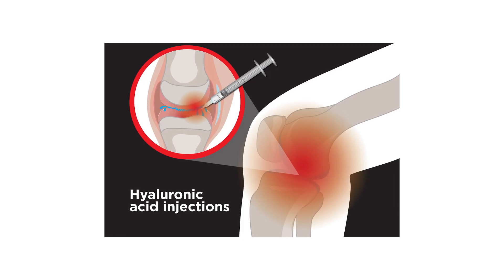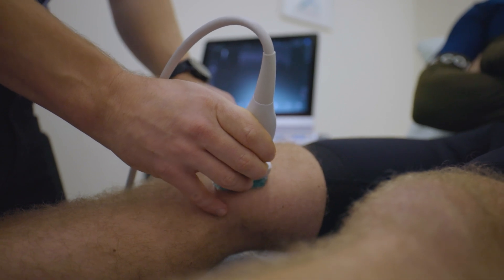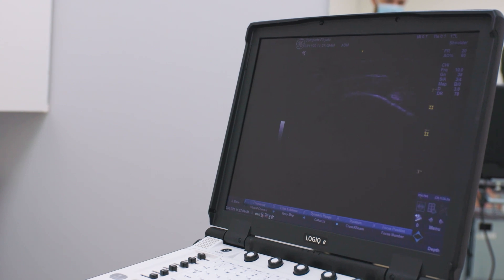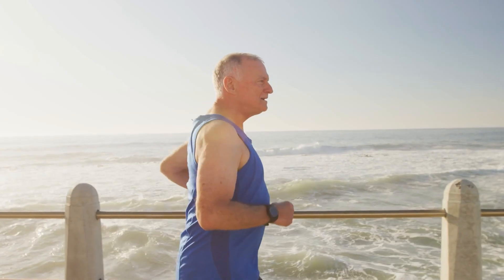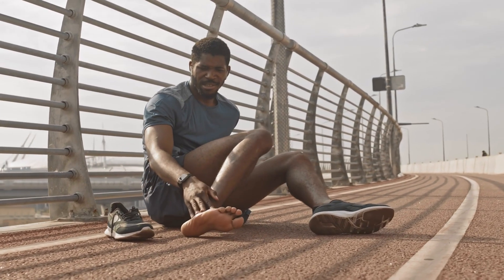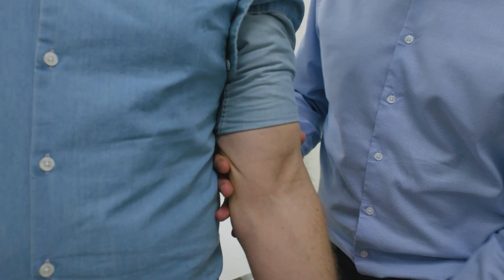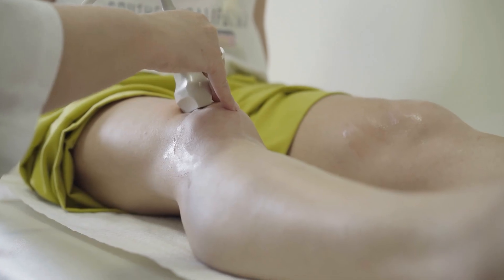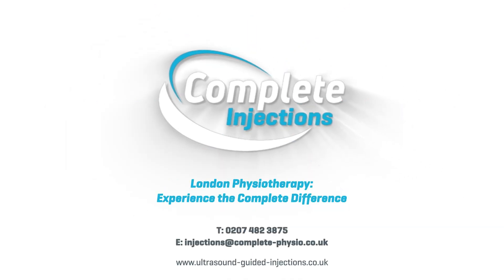What is a Hyaluronic acid injection?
Hyaluronic acid is a naturally occurring substance found within many connective tissue types including joints. It is produced by the articular cartilage and the synovial membrane of the joint and is responsible for shock absorption and lubrication, allowing the joint to move freely (Sirin et al., 2018). Research has shown that to be an effective joint lubricant hyaluronic acid needs to be thick and viscous (sticky). However, in the presence of osteoarthritis of the knee, naturally occurring hyaluronic acid can become thinner and lose its viscosity.

Naturally occurring hyaluronic acid can be supplemented in patients with osteoarthritis via injection.

Hyaluronic acid supplementation has been shown to work in a multitude of ways (Altman et al., 2015). These are as follows:

Healthy articular cartilage is promoted by inhibiting the death of chondrocytes (articular cartilage cells) and promoting the development of new chondrocytes.
Key proteins found in the articular cartilage are stimulated.
Hyaluronic acid produces anti-inflammatory mediators which helped to reduce pain and inflammation associated with synovitis.
The viscosity of hyaluronic acid (known as viscoelasticity) increases joint lubrication and shock absorption.
Subchondral bone (the layer of bone found underneath the articular cartilage which becomes exposed during the process of osteoarthritis) density is increased.

Please stop and consult a physiotherapist if these exercises cause you pain. Need help with pain, injury recovery, or a diagnosis?